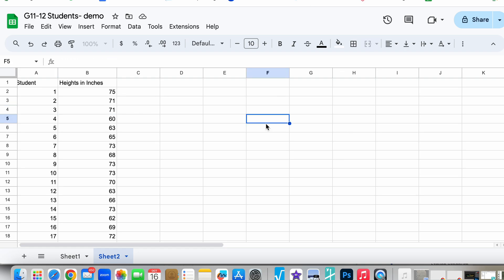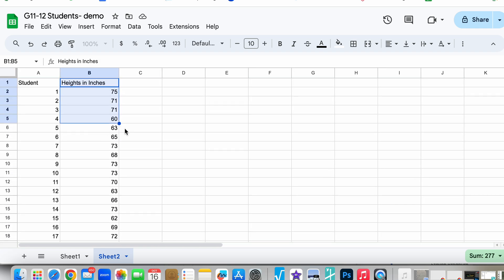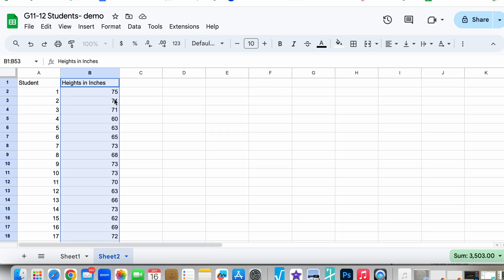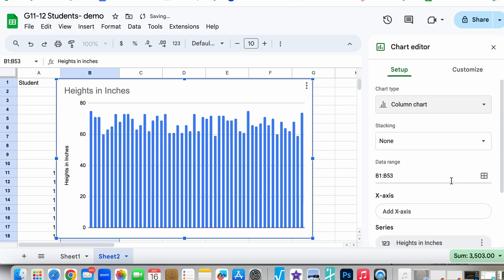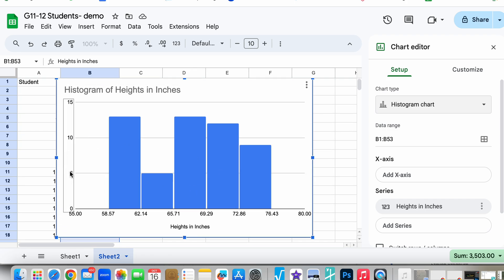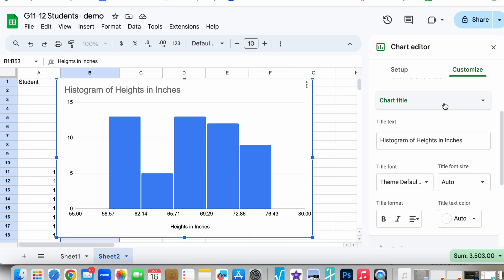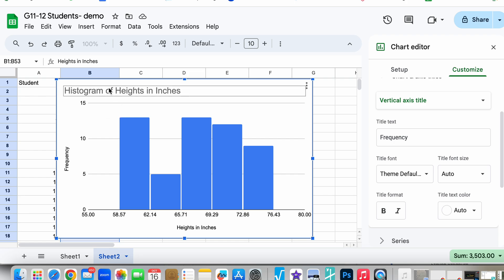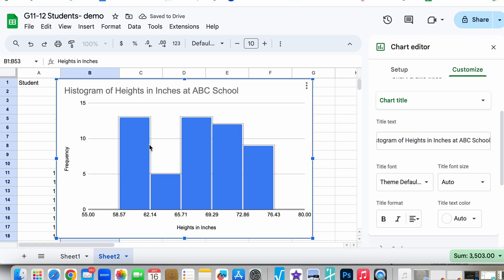Creating a Histogram In Google Sheets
In this video, I walk you through the steps to creating a histogram in Goolge sheets with a set of quantitative data.